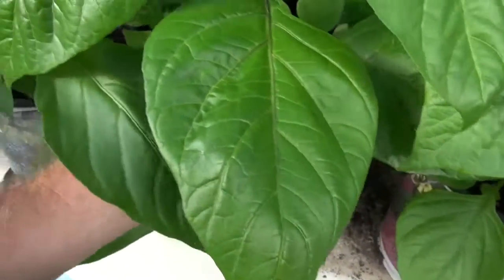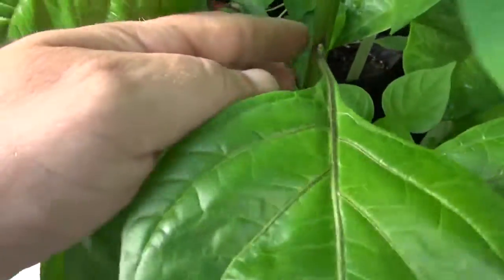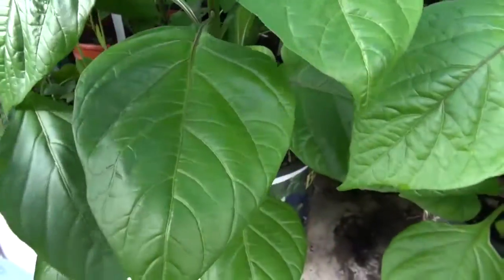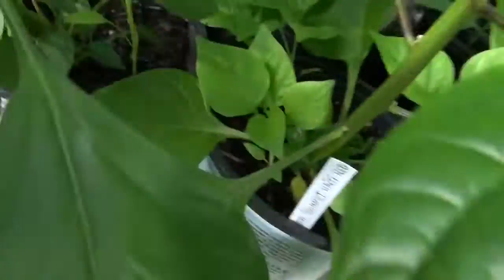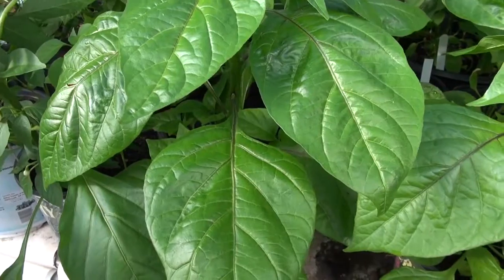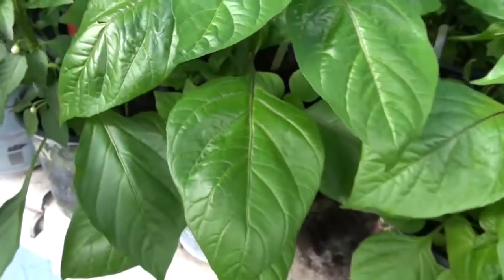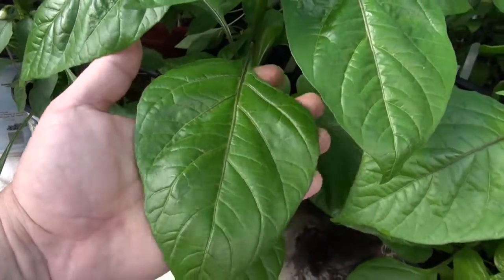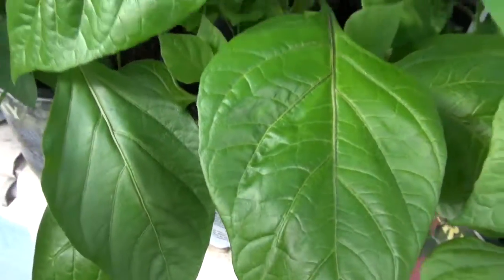Scotch Bonnet Haiti Red Pepper | Capsicum chinense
Here is the, Scotch Bonnet Haiti Red pepper, Capsicum chinense, Scoville units - - 100,000–350,000 A nice scotch bonnet type from Haiti. Fruits are rounded, with ribs and have a very hot flavor, similar to some of the habanero's. Add some Caribbean spice to your cuisine!  Open pollinated. 90-100 days. Peppers have always been one of the most popular vegetables in the home garden. Growing pepper plants is easy. Sweet bell peppers, and many hot peppers, are native to Central and North America. A wide range of hot pepper varieties are also native to Asia, most notably Thailand and China.

Peppers have always been one of the most popular vegetables in the home garden. Growing pepper plants is easy. Sweet bell peppers, and many hot peppers, are native to Central and North America. A wide range of hot pepper varieties are also native to Asia, most notably Thailand and China.
It used to be that any grower who liked peppers, would plant several sweet green bell pepper plants in their garden. Several weeks later, they would harvest some great tasting fruit. There were no difficult decisions about the variety.
Today's gardeners have the opportunity to select between a tremendous array of choices. You can pick sweet or hot. When it comes to hot, there are varying degrees of heat. The debates rage, as to which variety is the hottest pepper. Varieties from Mexico, China and Thailand are the hottest to be found.